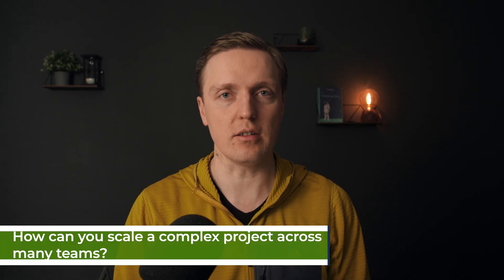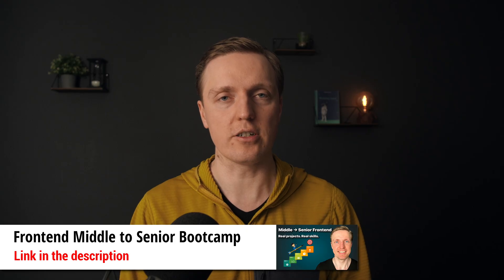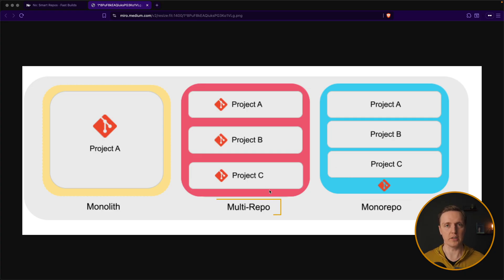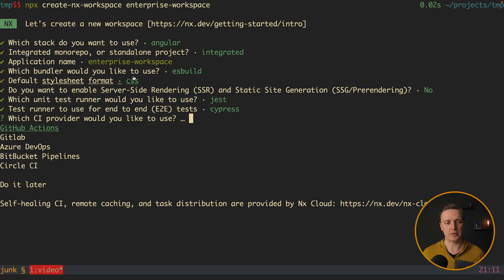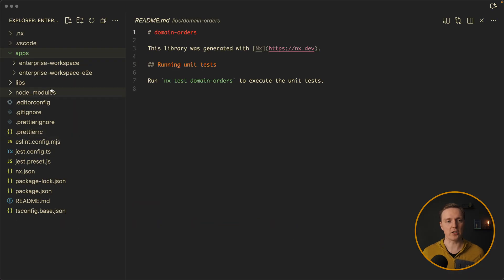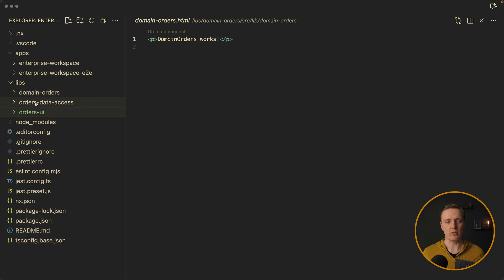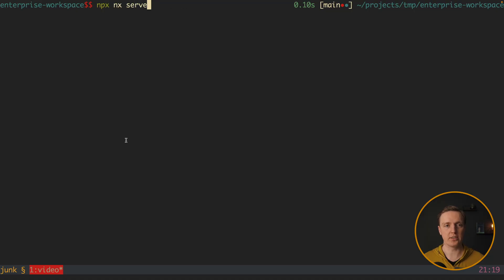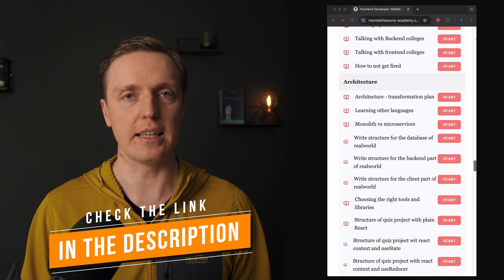Angular for Enterprise Scaling (What Teams Miss)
In this video we cover how large Angular systems break when many teams ship features in the same place without clear boundaries, and how an Nx monorepo fixes those problems. You will learn how domain libraries, isolated NgRx slices, event-based communication, and clean feature layers stop the hidden cross-links that cause slow builds, random regressions, and unstable code. The structure is important because it forces teams to work inside predictable rules instead of creating accidental dependencies that grow out of control. The case study shows a real system that slowed to a crawl, then became stable and faster once OnPush, zone control, and code-ownership rules were applied, with measurable improvements most teams never reach.

🕒 TIMESTAMPS
0:00 Introduction
2:54 The real example
6:29 Creating an app
7:38 Checking relations